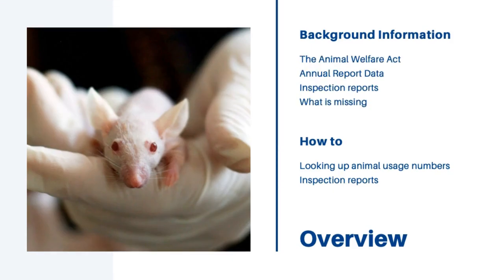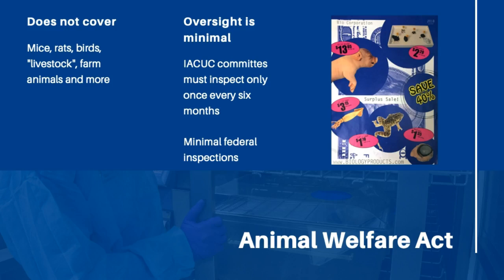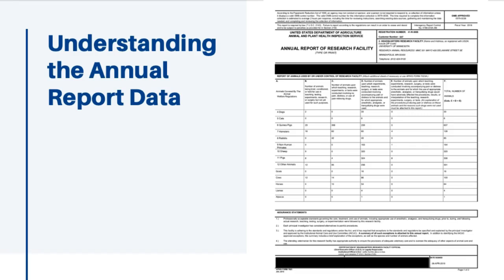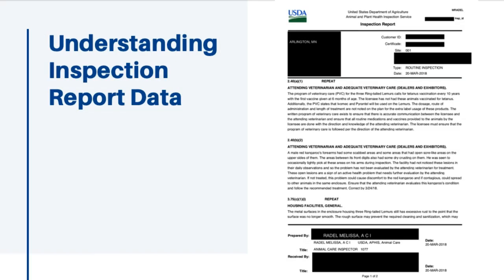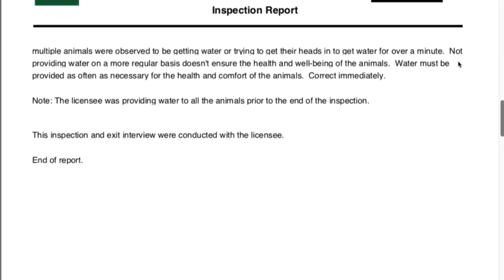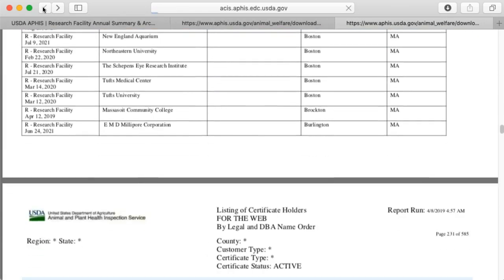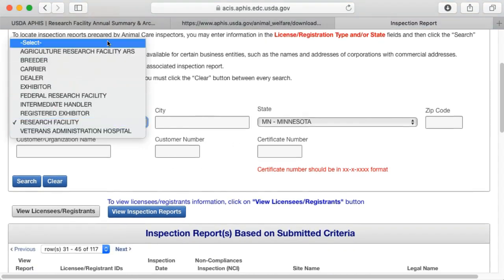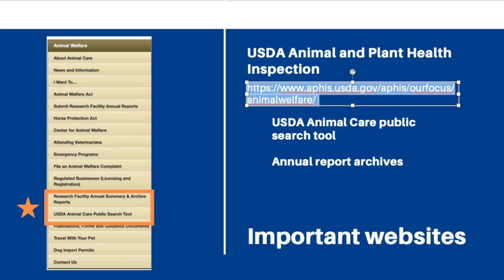How To: Looking up Animal Usage in Research Facilities in the US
How to look up the number of animal used in research facilities in the United States.
For a more comprehensive look at these numbers watch from the beginning. To skip directly to the tutorial you can fast forward to minute 17 or follow this